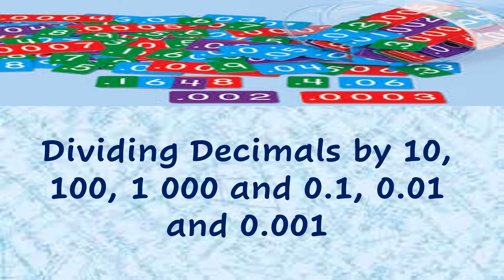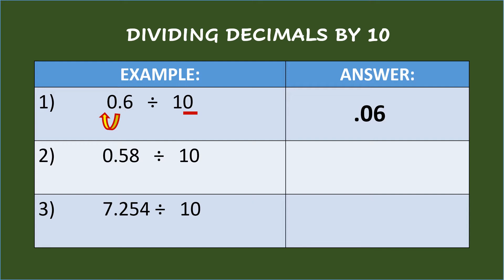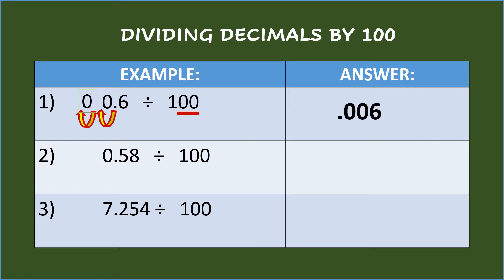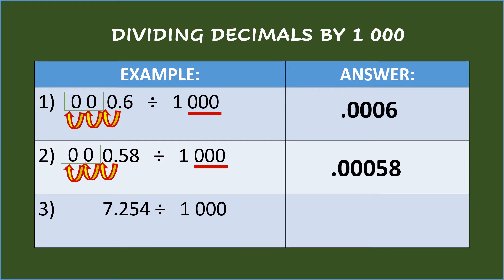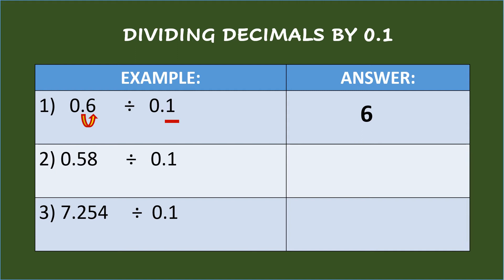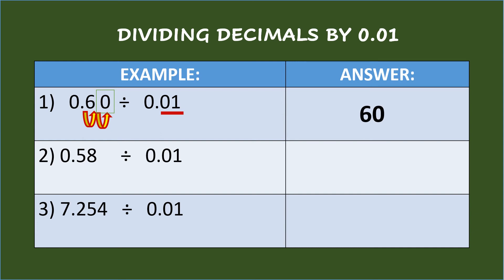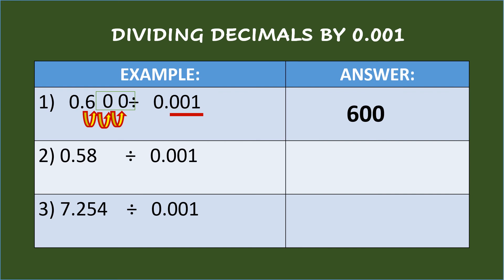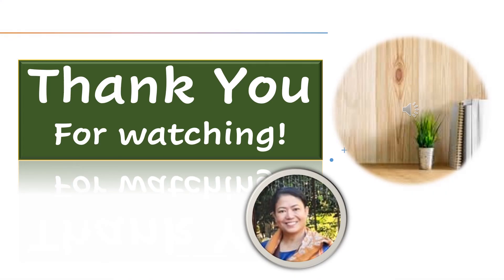Division of Decimals by 10, 100, 1 000 and 0.1, 0.01 and 0.001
In this lesson you will learn how to divide decimals by 10, 100, 1 000 and 0.1, 0.01, 0.001 mentally. By observing the zero and decimal place of divisor, as well as movement of decimal point in dividend, you can do the division faster and easier.